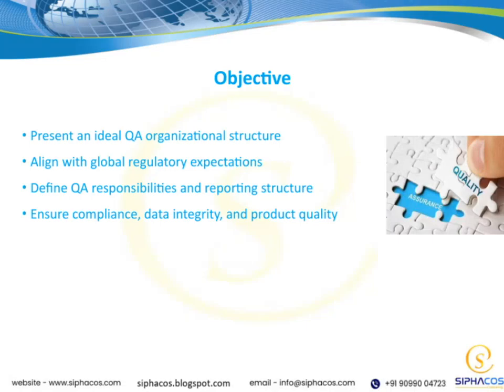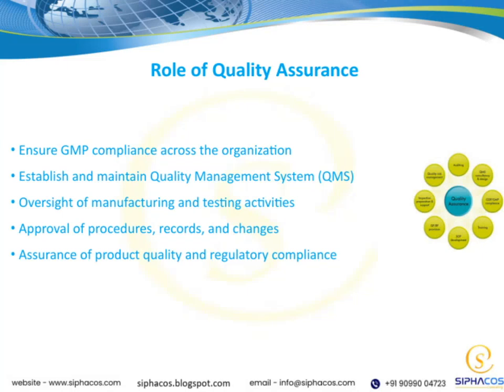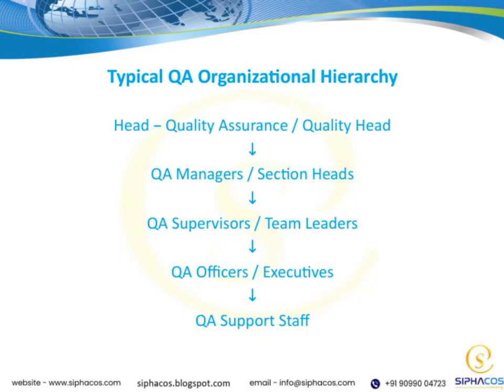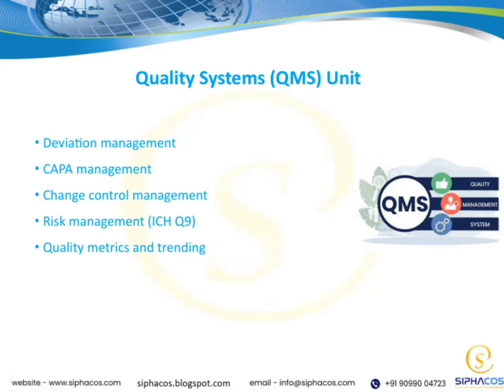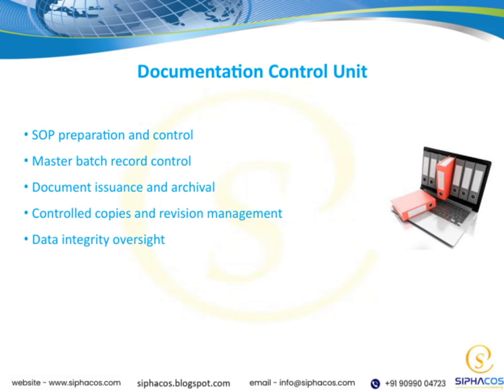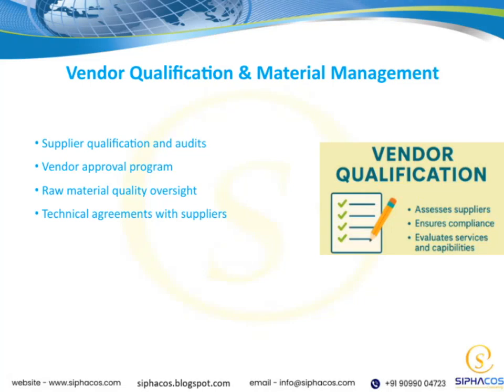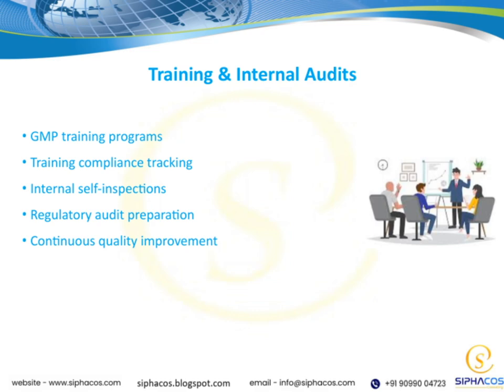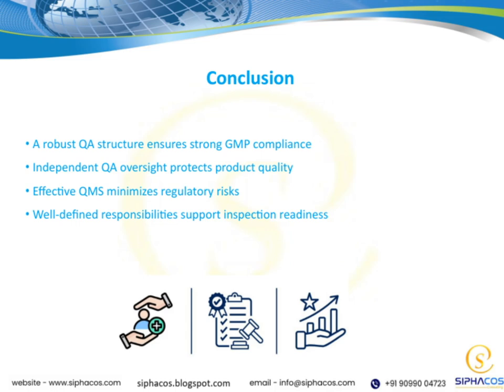#309 SIPHACOS Structure Organogram of Quality Assurance QA